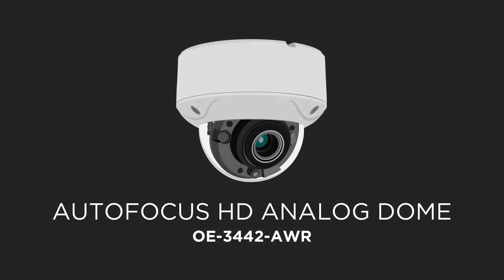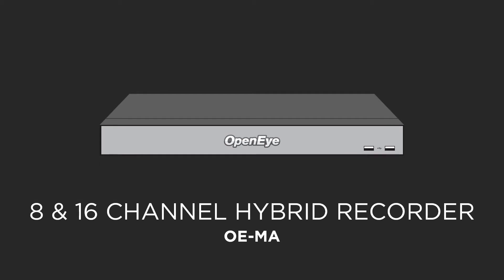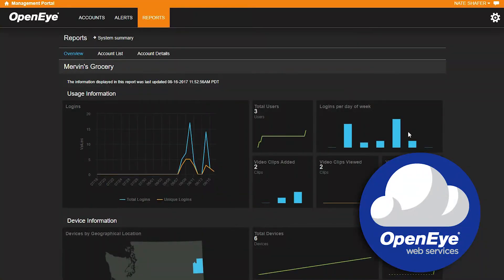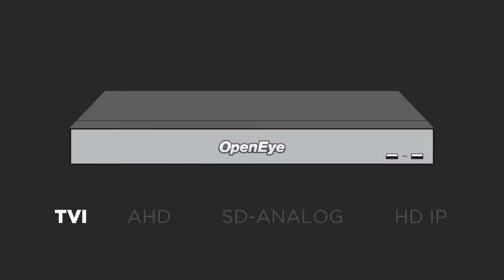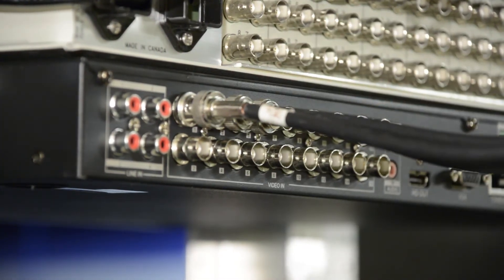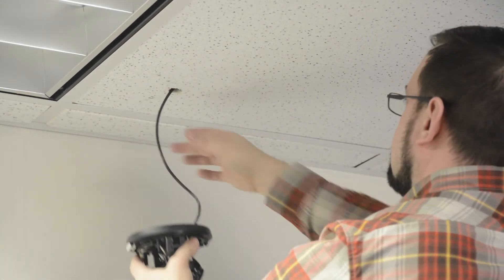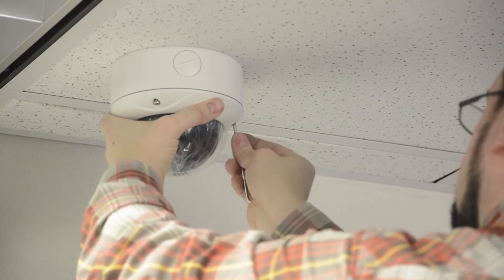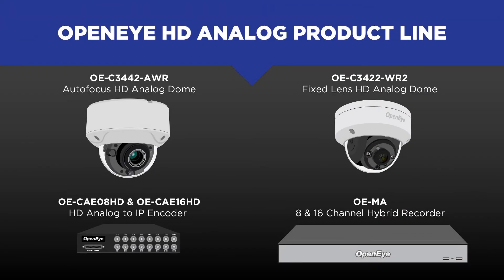OpenEye HD Analog Solutions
OpenEye’s HD analog product offering includes a line of TVI/AHD capable cameras, a TVI/AHD encoder, and an OpenEye Web Services compatible hybrid NVR, capable of supporting both HD analog and IP megapixel cameras.